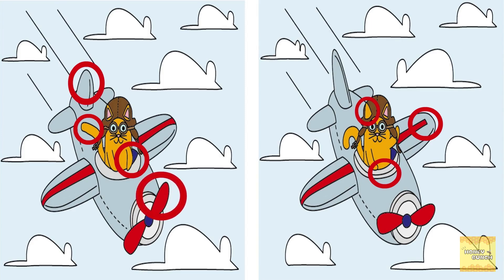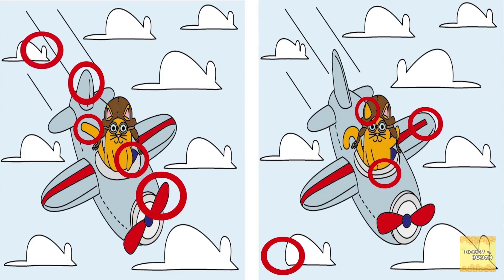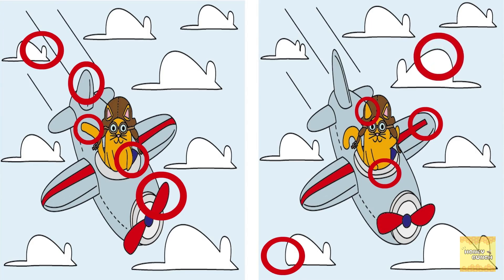Find the difference | Cat puzzle | Simple puzzle for kids | Honey Bunch - kids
Hi All,
Welcome to Honey Bunch. Everyday a new video and shorts. This video is about finding the difference between the given two similar images.

All the content(images, music etc) we use in our channel are purely licensed.

With love,
Honey Bunch Team